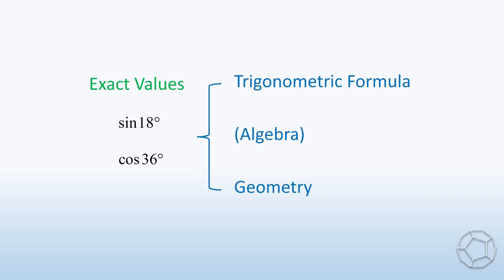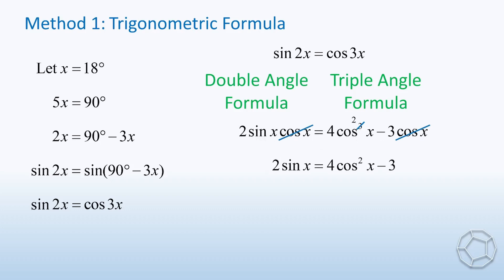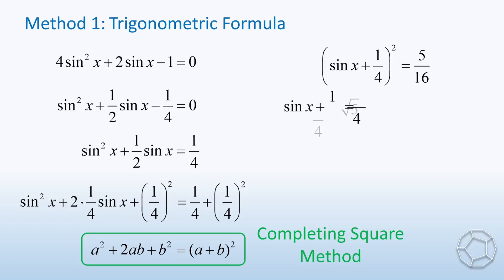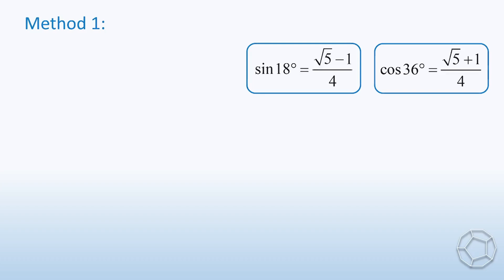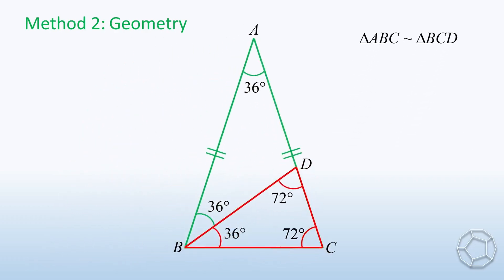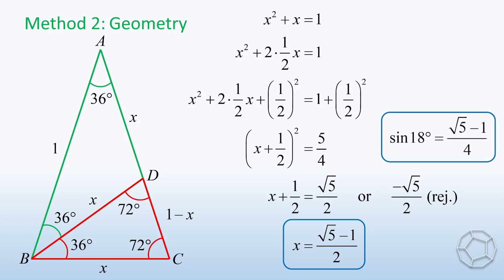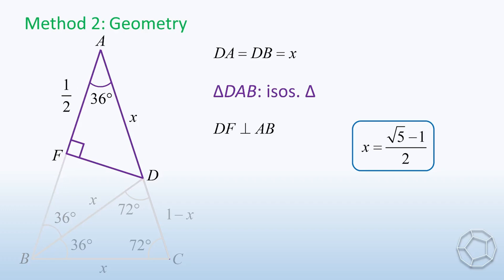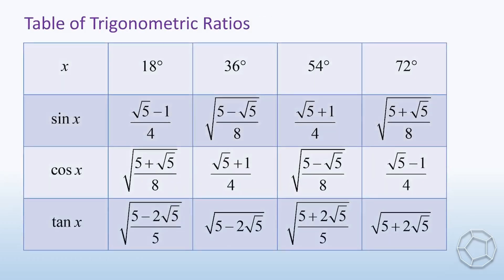(Probably) The most Complete Guide of sin 18° & cos 36° by 2 Methods (with Animation)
The video shows how to make use of geometry and trigonometric formula to find the exact values of sin 18° & cos 36° without using any calculator. The construction of Golden Triangle provides a new insight to put 18° & 36°  together. Moreover, the use of Completing Square Method helps solving quadratic equation in an innovative way. As a natural extension, the other trigonometric ratios of 18°, 36°, 54° & 72° are shown at the end of the video!

Chapters:
00:00 What are the 2 methods about?
00:27 sin 18° (Method 1)
02:39 cos 36° (Method 1)
03:26 The Golden Triangle
05:43 sin 18° (Method 2)
06:18 cos 36° (Method 2)
07:09 All trig. values of 18°, 36°, 54° & 72°